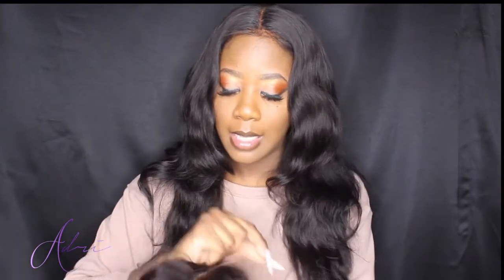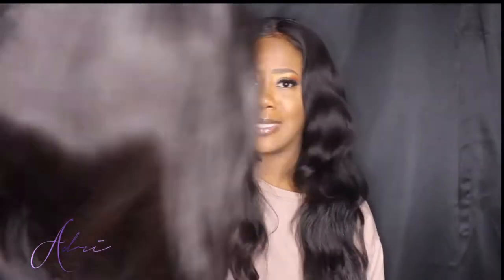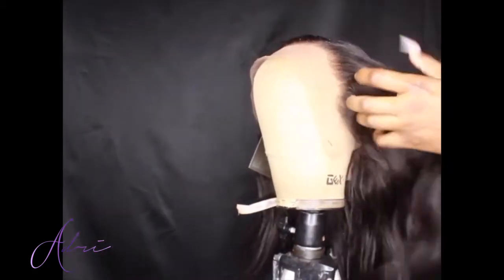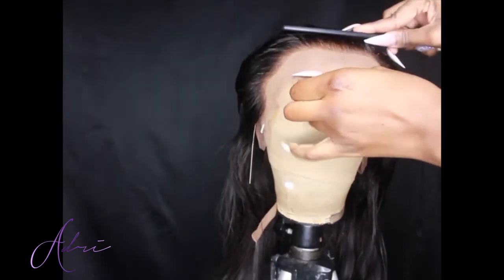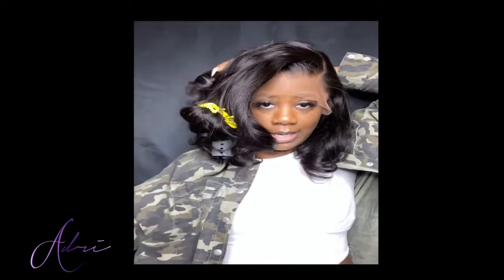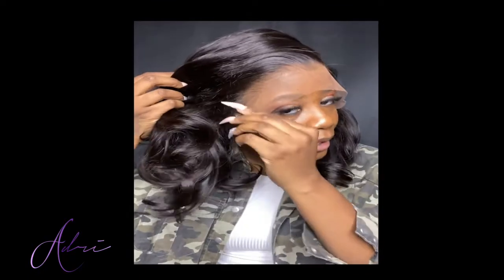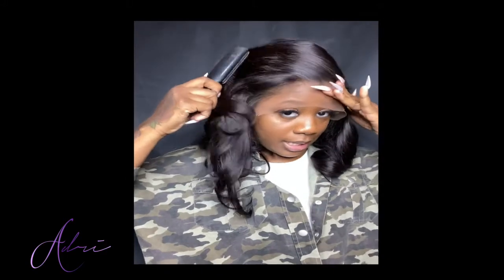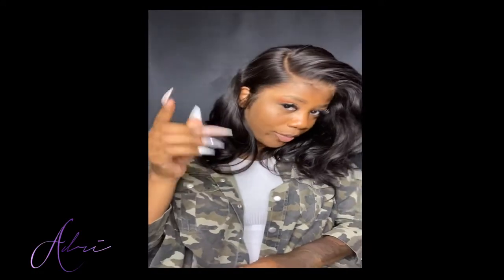GLORIA WIG'S REVIEW (BLEACHED KNOTS, GLUELESS, BEGINNER FRIENDLY, READY TO WEAR) ft.WEQUEEN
Whole Bleached Knot, Glueless, Beginner, No More Work Needed.

Use the extra code can save more than $30

Wig and its link in this video:
14 inch "Gloria" Side Part Whole Bleached Straight Lace Frontal Wig

Density: 150%
Cap Size: Average 22.5 Inch
Weight: Average 250g
Hairline: Pre-plucked with no baby hair
Bleached Knots: Whole bleached knots(NO BLEACH NEEDED)
Elastic Band: Glueless, removable and adjustable elastic band

VIP DM on Instagram: @henriettadumas3031